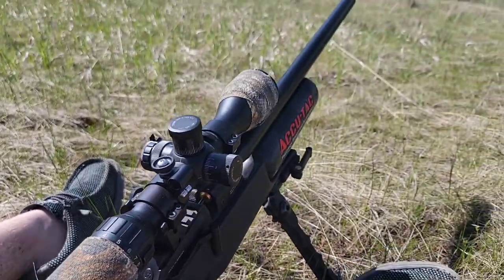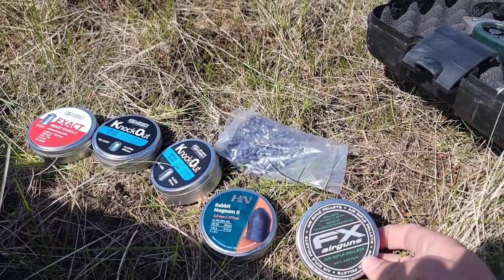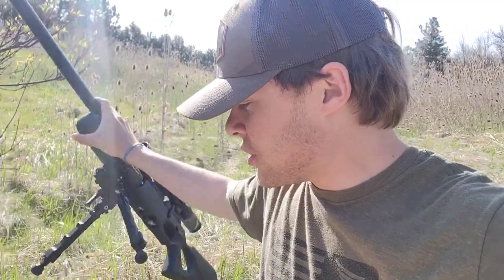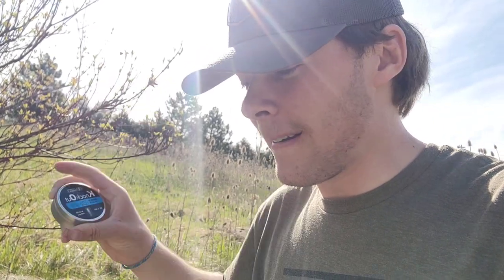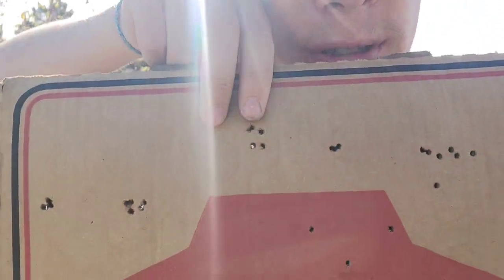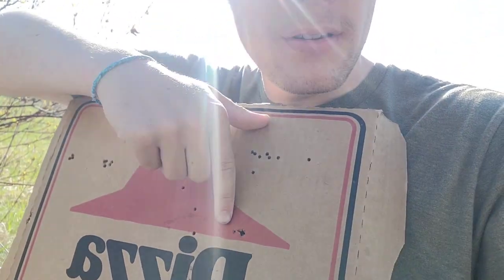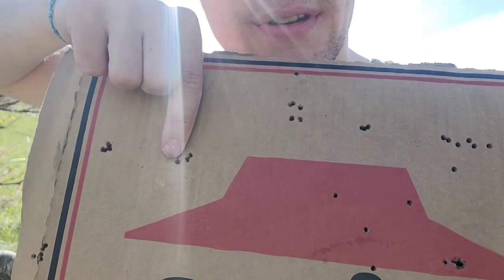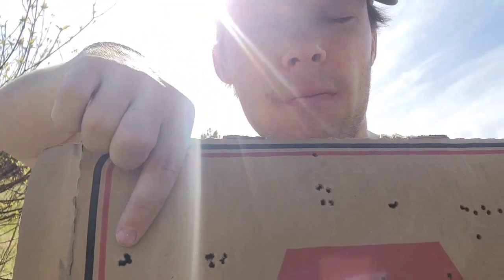The best .177 slug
in this video I used the crown mk2 on max power and stock 30.cal  Regulator settings

I used the 600mm fx smooth twist .177 barrel paired with a donny FL silencer, accu-tec bipod, and hawke optics